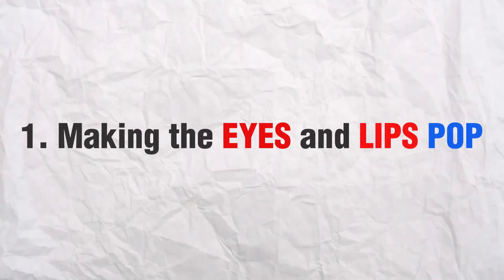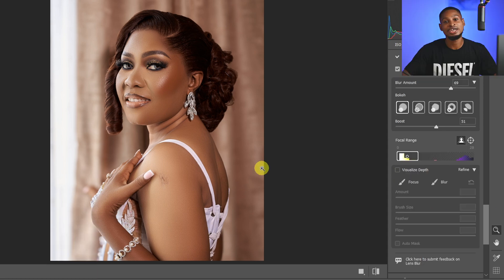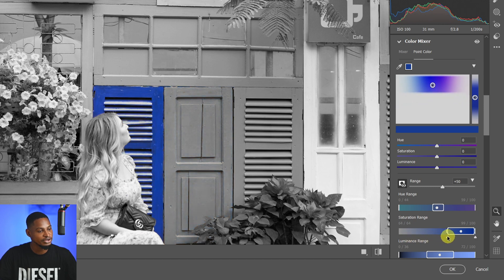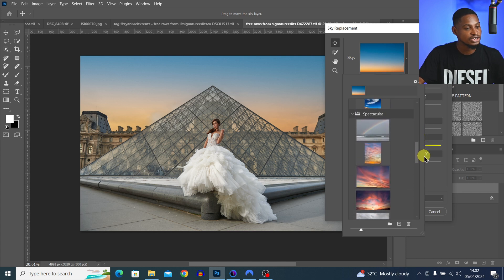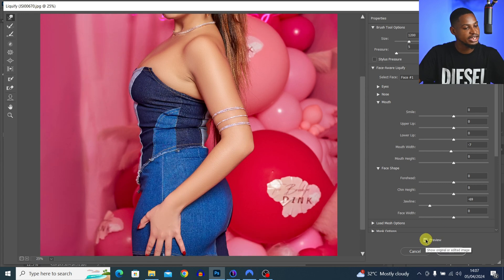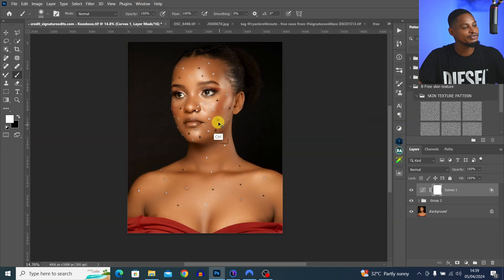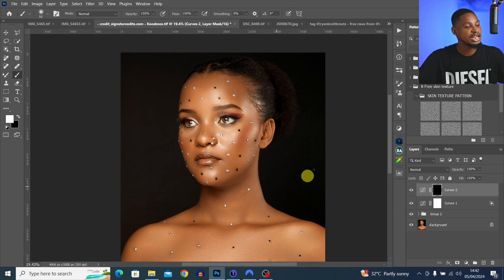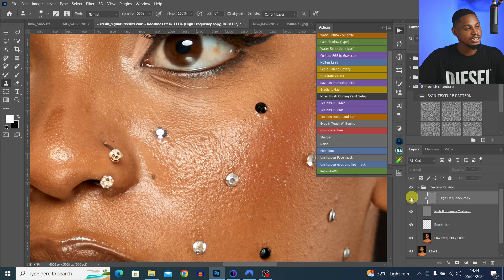10 Useful Photoshop Tips For Beginners (Photo Editing)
Here 10 useful Photo editing Tips to improve your photo editing skills

CREDITS
●Photo credit signature edit, jushotit, teelens